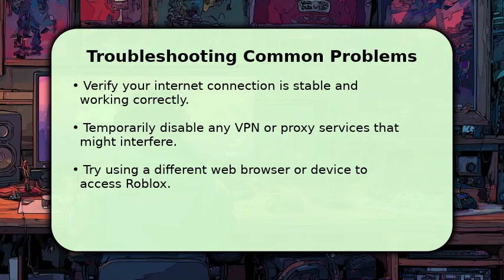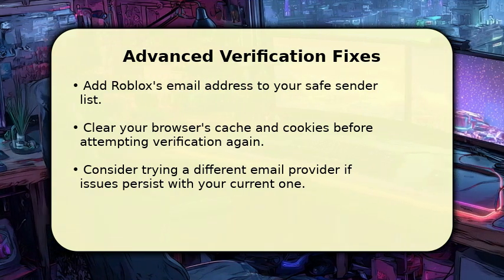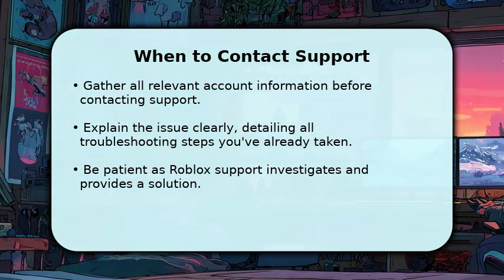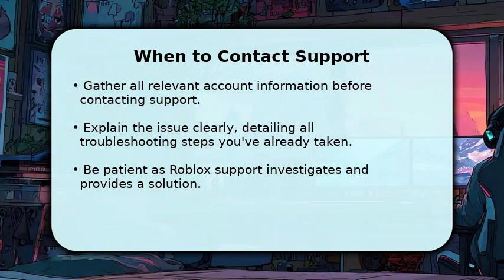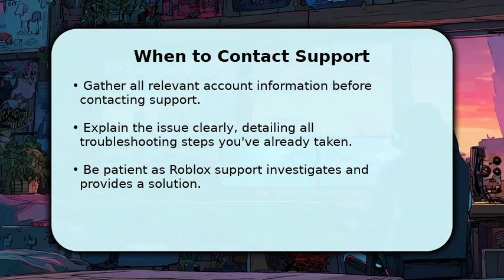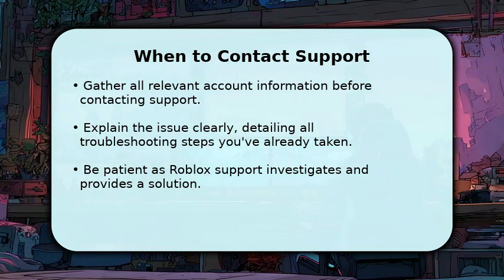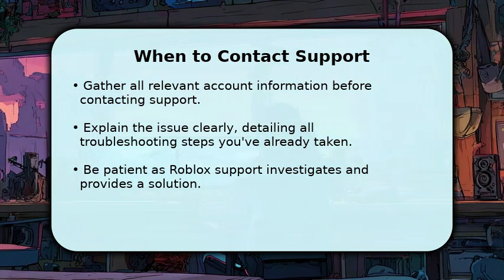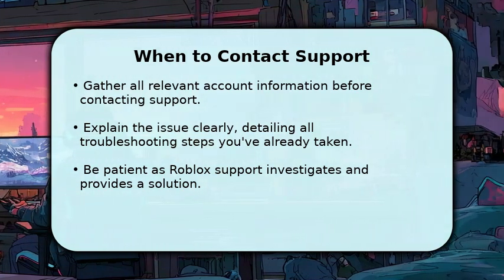How to Fix Roblox Not Verifying Email 2025 - Full Guide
▸ :^) Are you having trouble with your Roblox account, specifically when trying to verify your email? This comprehensive guide will walk you through every step to resolve the common issue of Roblox not verifying email. Whether you're stuck on the verification process, not receiving the confirmation email, or facing other account verification problems, we've got you covered. Learn the most effective troubleshooting methods, from checking your spam folder and whitelisting Roblox emails to updating account information and contacting support. Don't let email verification prevent you from enjoying your favorite games; get your account fully active today. We provide clear solutions for even the trickiest verification hurdles.